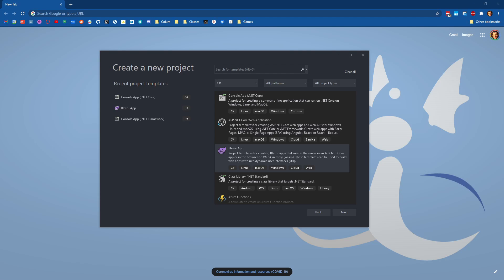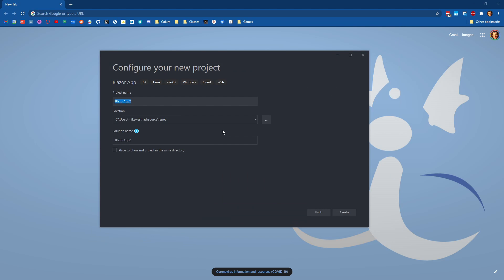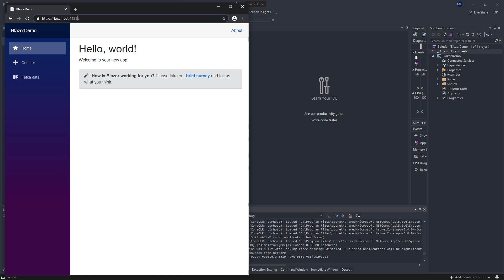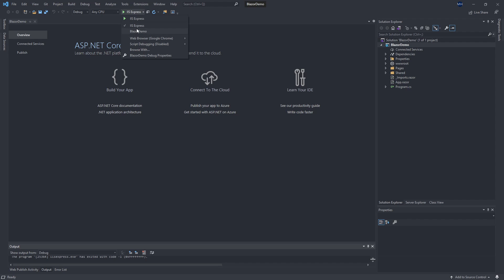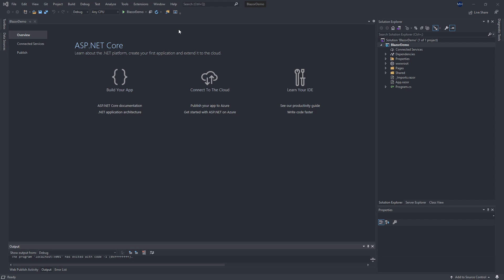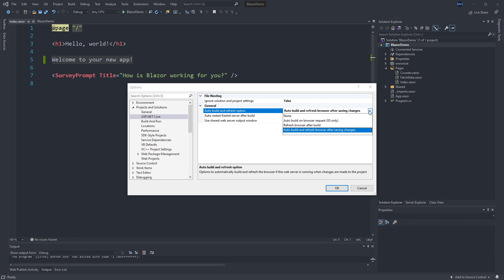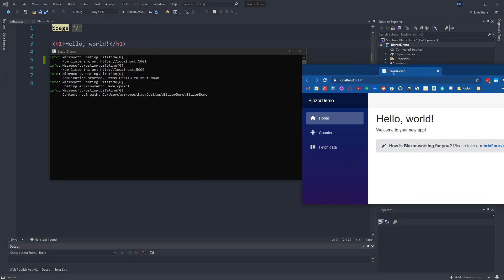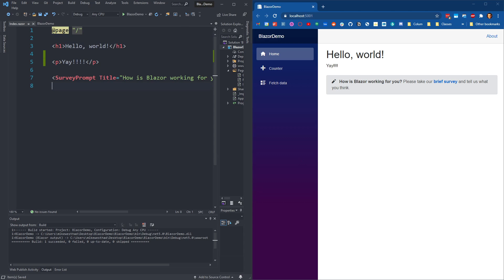Intro to C#: Extra - Blazor Web Apps 2 - Visual Studio Configuration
In this video, we look at updated to .NET 5 and configuring Visual Studio for easy C# Blazor development (i.e. getting the project to build and refresh in our browser after every change).